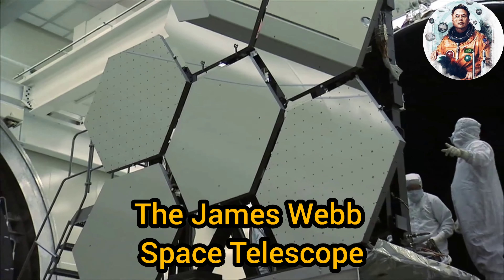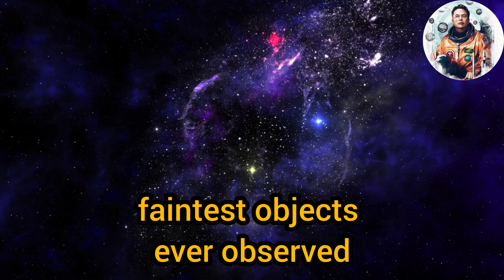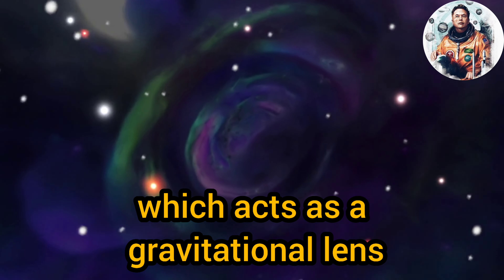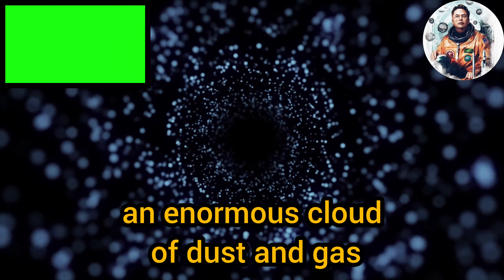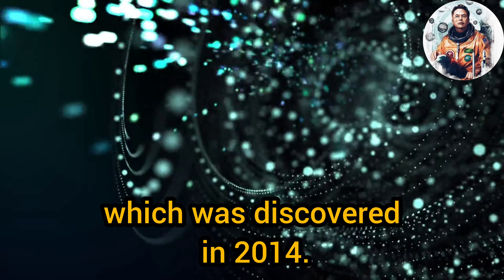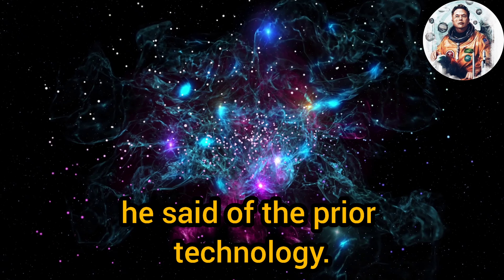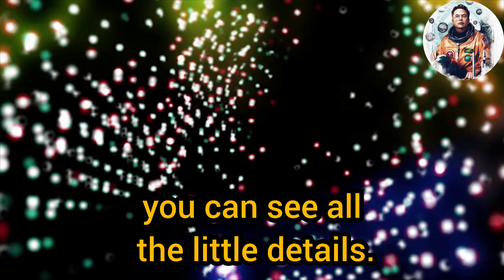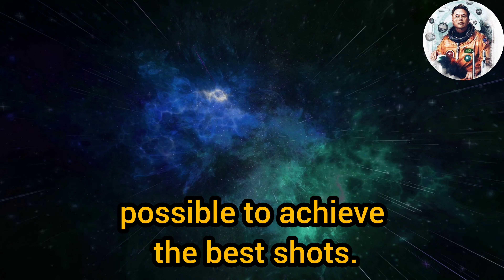How James Webb telescope work? | 5 facts about James Webb telescope you have never heard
The James Webb Space Telescope, the most powerful observatory to be placed in orbit, has revealed the “deepest and sharpest infrared image of the early universe” ever taken, going back 13 billion years, NASA said Monday.

The stunning shot, revealed in a White House briefing by U.S. President Joe Biden, is overflowing with thousands of galaxies and features the faintest objects ever observed, colorized from infrared to blue, orange and white tones.
James Webb
James Webb how to work
 James Webb working